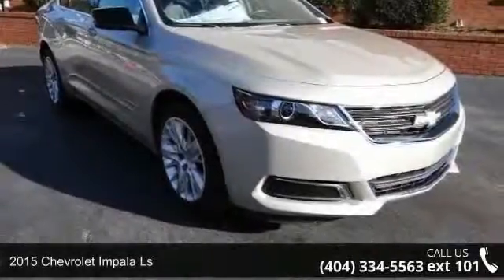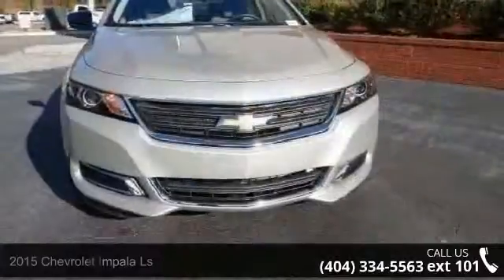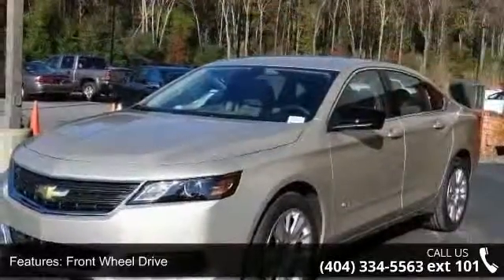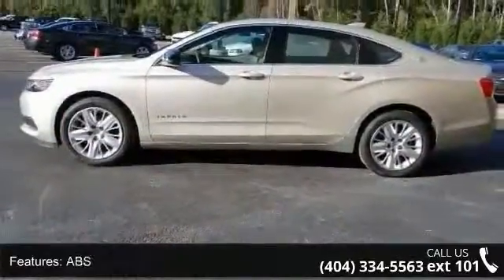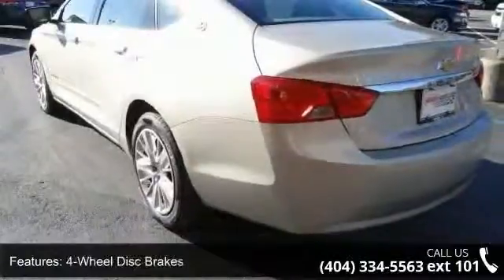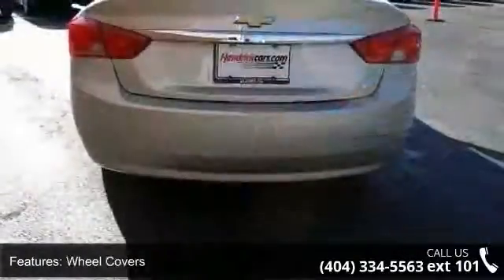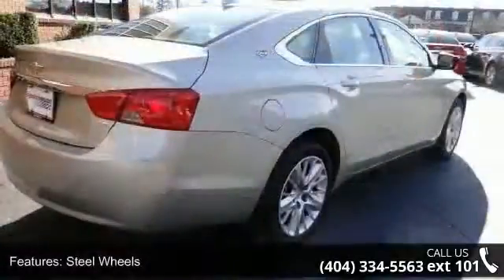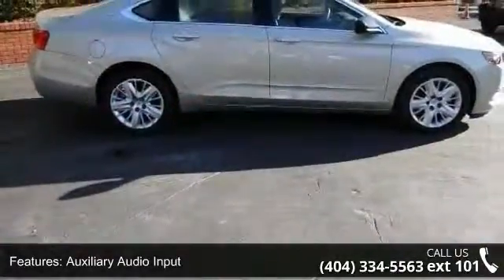2015 Chevrolet Impala LS - Rick Hendrick Chevrolet of Buf...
LS trim, CHAMPAGNE SILVER METALLIC exterior and JET BLACK/DARK TITANIUM interior. Onboard Communications System, Head Airbag, Satellite Radio, CD Player, iPod/MP3 Input. FUEL EFFICIENT 31 MPG Hwy/22 MPG City! AND MORE! KEY FEATURES INCLUDE: Satellite Radio, iPod/MP3 Input, CD Player, Onboard Communications System. MP3 Player, Remote Trunk Release, Keyless Entry, Steering Wheel Controls, Child Safety Locks. LS with CHAMPAGNE SILVER METALLIC exterior and JET BLACK/DARK TITANIUM interior features a 4 Cylinder Engine with 196 HP at 6300 RPM*. EXPERTS CONCLUDE: Great Gas Mileage: 31 MPG Hwy. WHO WE ARE: The Southeast's #1 Chevy Dealer! Rick Hendrick Chevrolet is a 'World Class' Sales and Service center supporting the greater Northeast Georgia area.